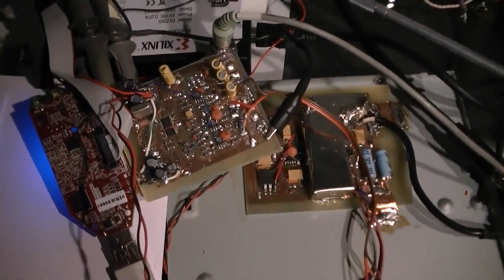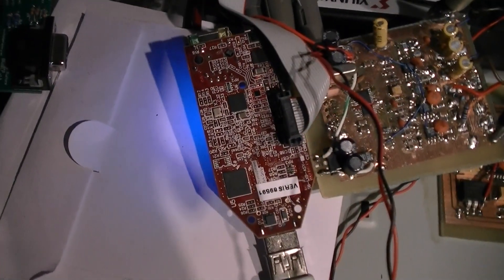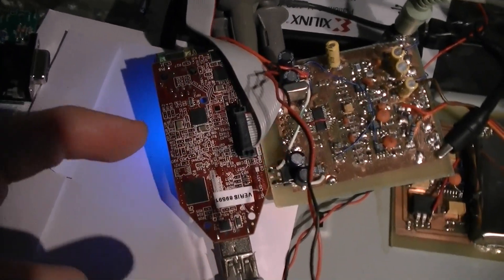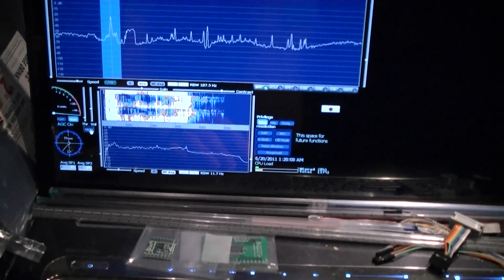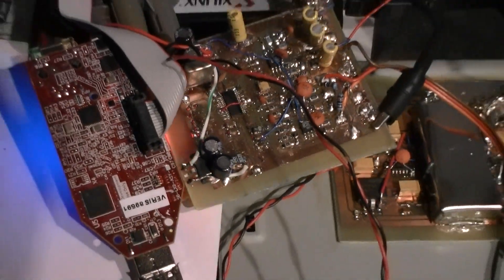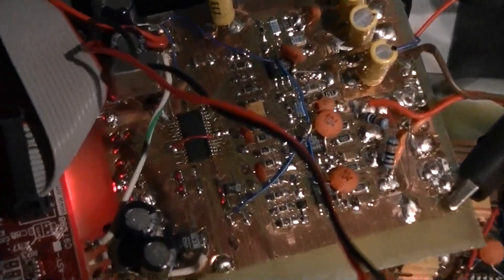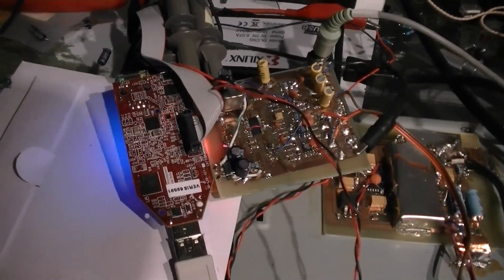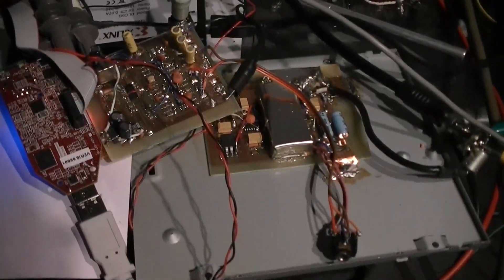Software Defined Radio Vlog Part 5 - Baseband Capture and Audio Out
I designed a board board for the SDRadio FPGA to capture IQ baseband and output audio with a CS4272 ADC/DAC .